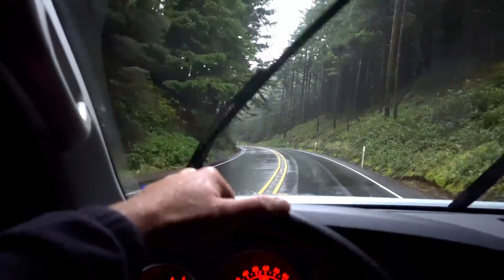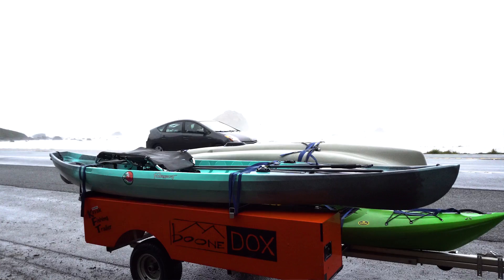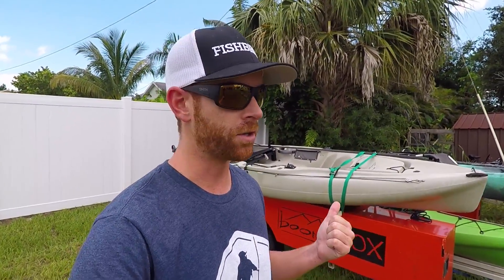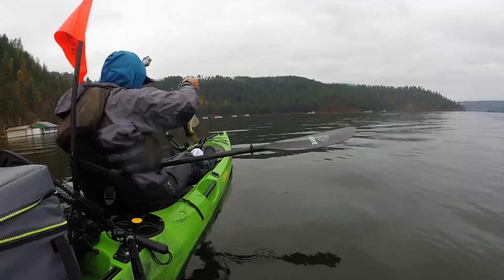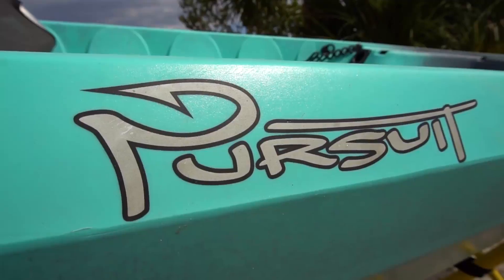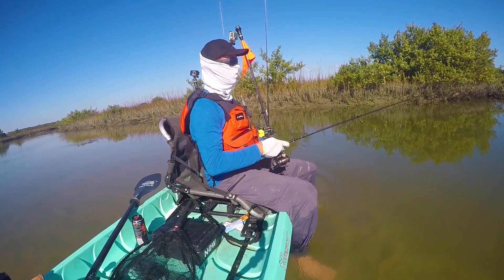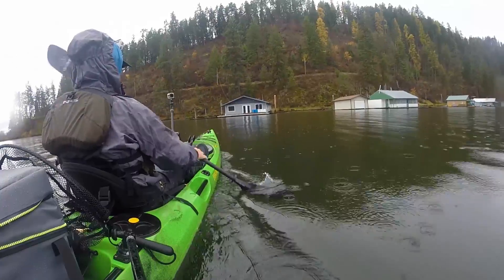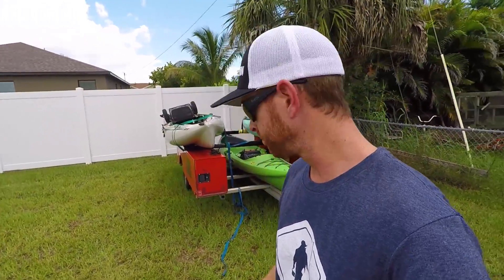My Trailer & Kayak Setup | FieldTrips VLOG Ep 1 | Field Trips with Robert Field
In this VLOG entry, I walk you through my Boonedox Kayak Fishing Trailer setup and the three kayaks I brought on this month-long trip. No kayak is perfect for every situation, so I run you through each kayak's strengths, weaknesses and where it fits in on this trip.

I reply to every single one. If you're in the market for a fishing kayak, comment with your budget, weight, types of water you'll be on and what species you're going for, and I'll recommend a few yaks to look into.

Next up will be the second fishing episode of Field Trips: West Coast in La Jolla, CA going for yellowtail.